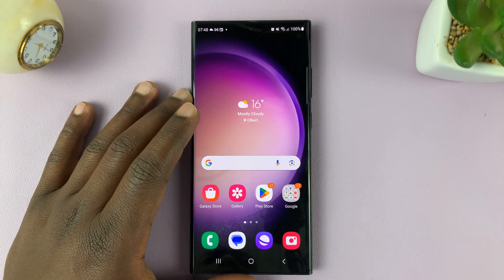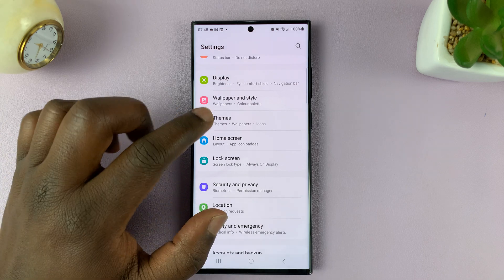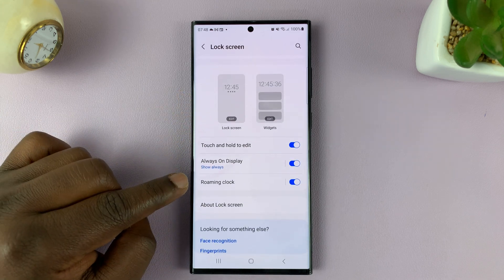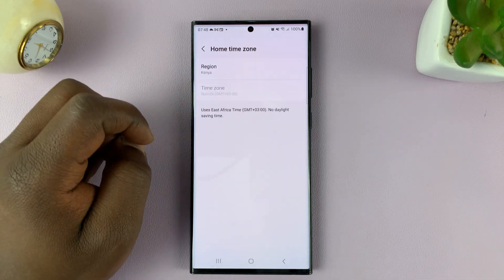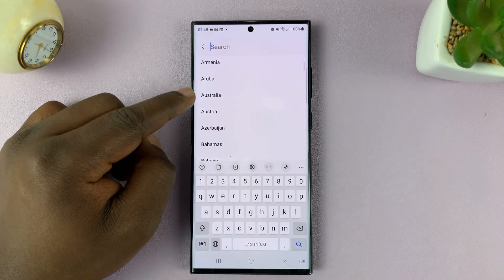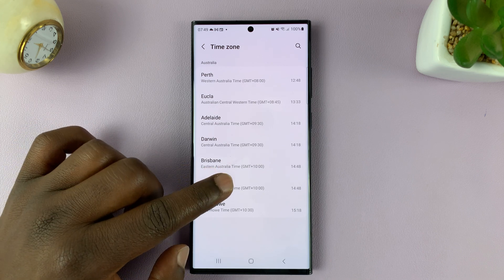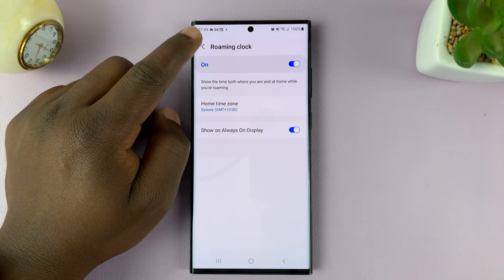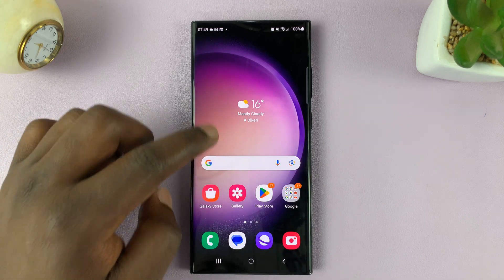How To Change Time Zone Of Roaming Clock On Samsung Galaxy S23s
Learn How To Change Time Zone Of Roaming Clock On Samsung Galaxy S23 S23+ S23 Ultra. In this video, we'll show you how to easily change the time zone of the roaming clock on your Samsung Galaxy S23.

Changing the time zone of your roaming clock is important for keeping your phone's time accurate, especially when you're traveling to different regions. Follow our step-by-step guide to make sure your phone always displays the correct time, no matter where you are in the world.

How To Change Time Zone Of Roaming Clock On Samsung Galaxy S23

1. Open the Settings app

2. Next, tap on Lock Screen

3. Scroll down and select  Roaming Clock.

4. Make sure that Roaming Clock is turned on. the toggle should be a blue color.

5. Now, tap on Home Time Zone.

6. Finally, select a region. If you select Australia you can also select a  time zone from its numerous options.

Cell Phone Tripod Adapter